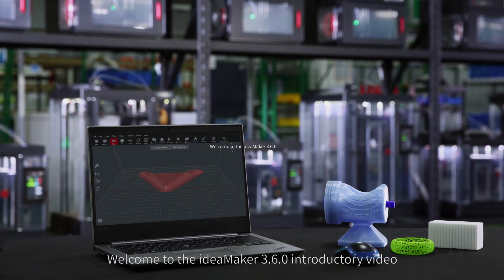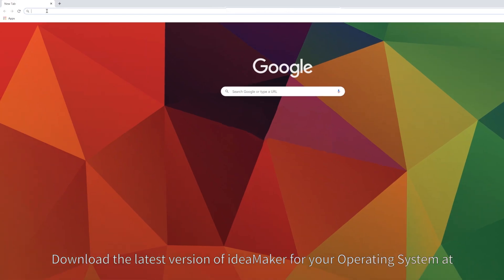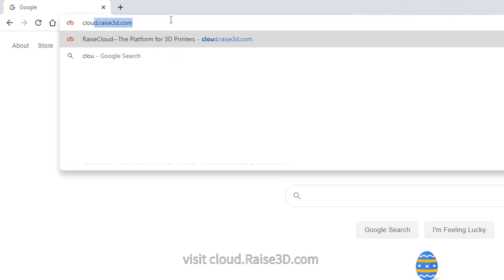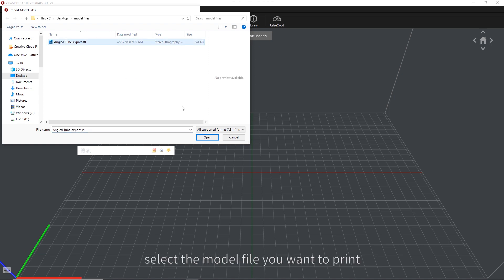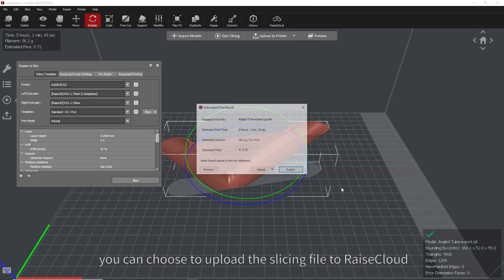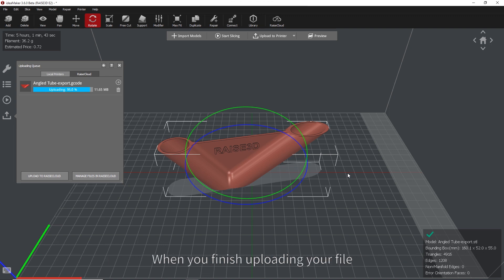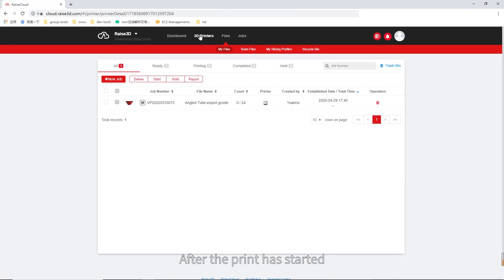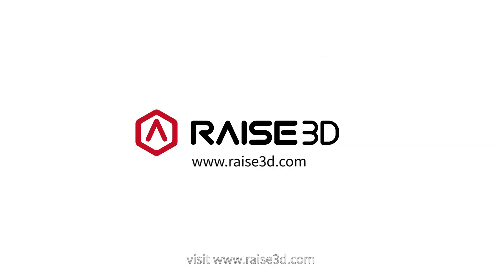Raise3D ideaMaker 3.6.0 | How to streamline 3D printing with ideaMaker and RaiseCloud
The ideaMaker slicer is a fast and efficient way to produce high quality 3D printed parts with your Raise3D machine.  Now, in ideaMaker 3.6.0, you can streamline your printing process with RaiseCloud.
In this video, we will show you how you can achieve optimize your workflow with the latest version of ideaMaker. With new integrated features, you can manage and transfer tasks directly from the software interface.

To find all of our written documentation, visit our support center at support.raise3d.com.  For questions and technical assistance, contact our knowledgeable Support Technicians at: help.raise3d.com

Raise3D Ecosystem:
•3D Printers
•ideaMaker
•RaiseAcademy
•RaiseCloud